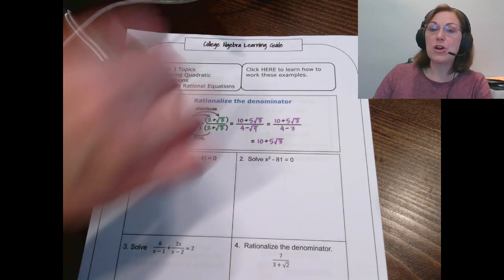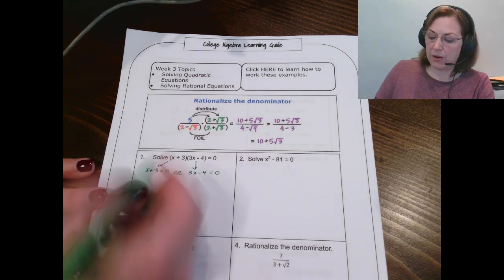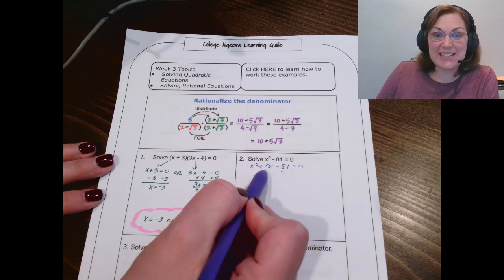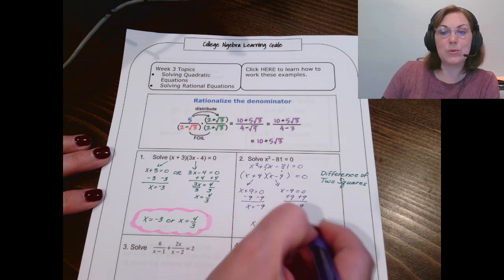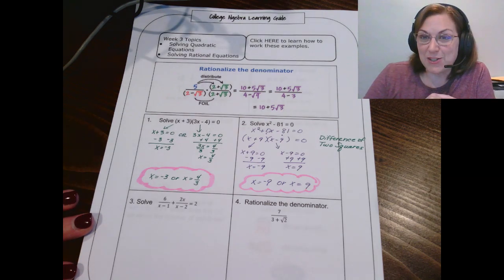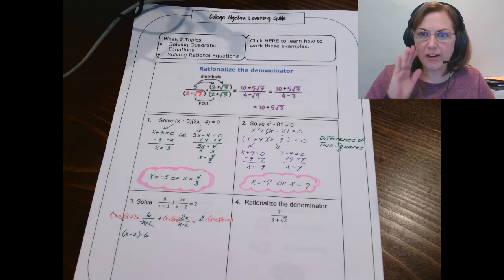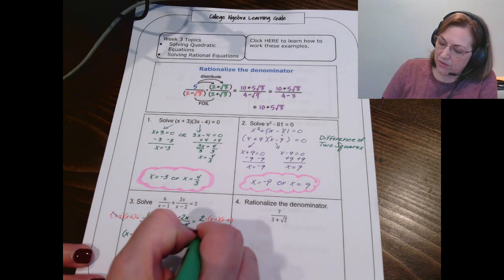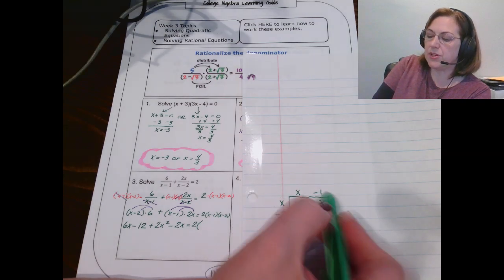RU - College Algebra Learning Guide - Week 3 Part 1